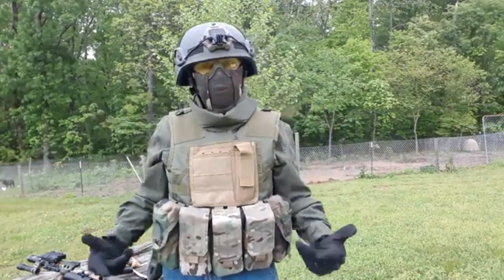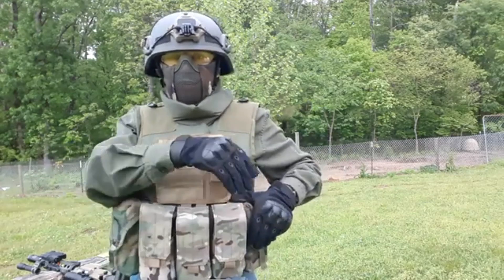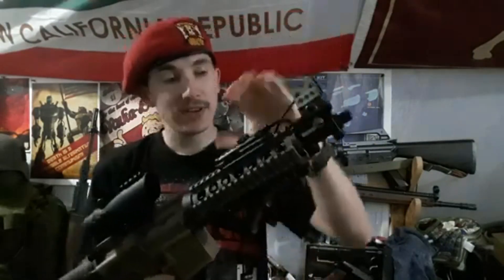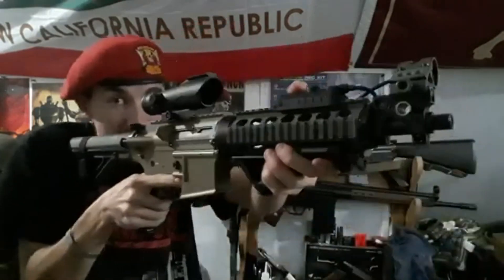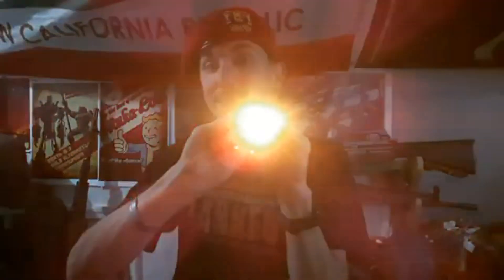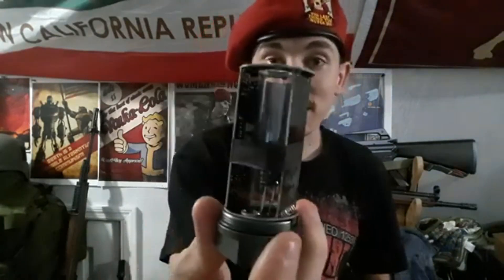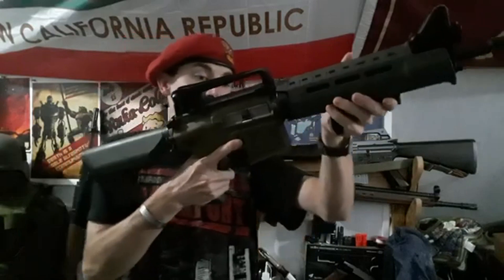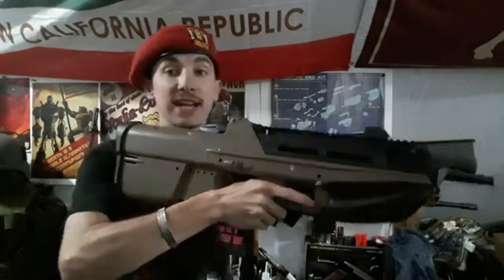PMC Ends up in the Galaxy Far Far Away | AirsoftALs PMC Loadout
Thats right folks! Today ill bring you the loadout ill be rocking at Tupelo Airsoft Clubs Star Wars Game.